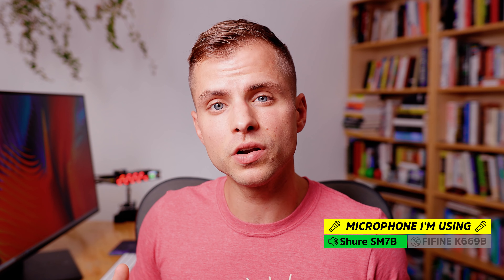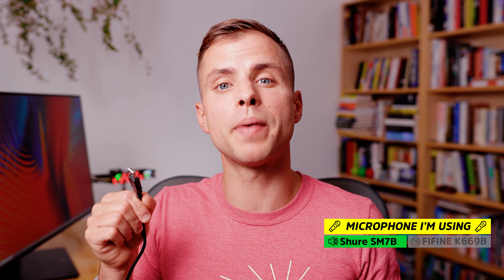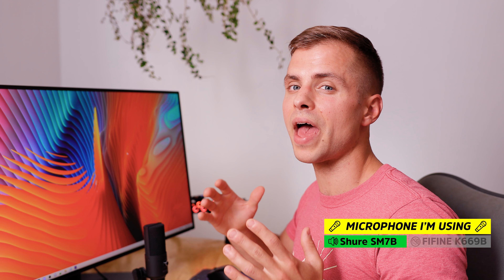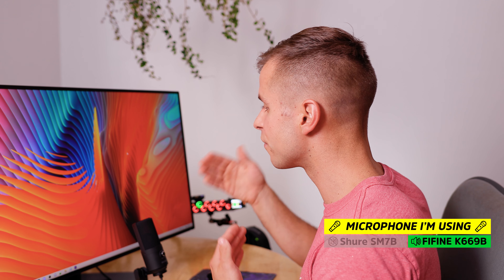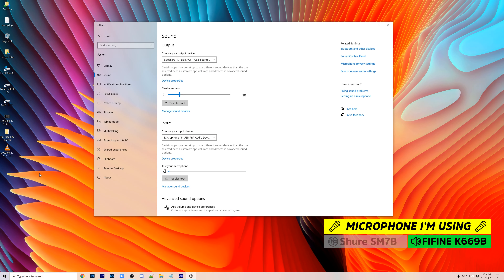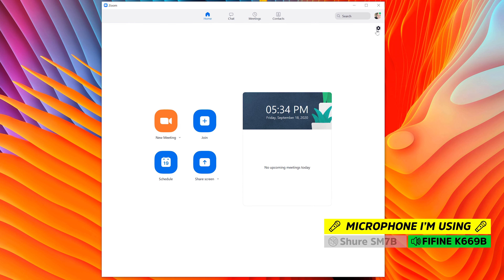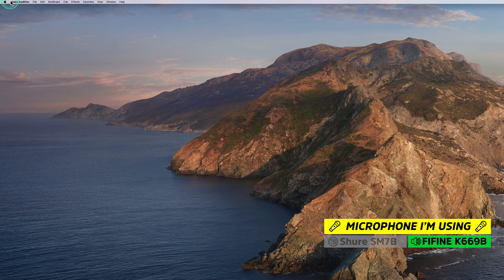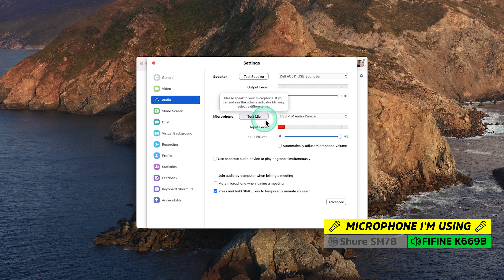Fifine Microphone Setup Guide for ZOOM on PC or MAC | K669B Tutorial and Review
Fifine K669B is a cheap, easy to use microphone that works great on PC or Mac. This microphone is a great solution for upgrading Zoom audio quality. Fifine K669B on Amazon

Table of Contents:
0:00 - Introduction
0:40 - Unboxing
1:11 - Setting Up Microphone Position
2:35 - Setting Microphone Volume
2:53 - PC Sound Settings
3:33 - PC Zoom Setup
4:18 - MAC Sound Settings
4:36 - MAC Zoom Setup
5:09 - Final Thoughts